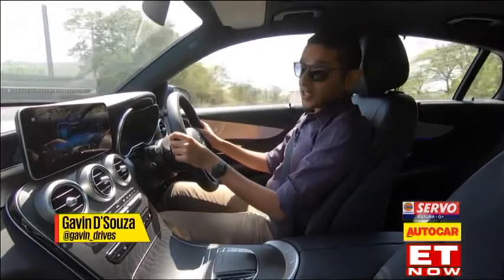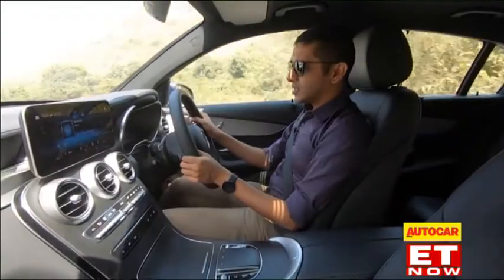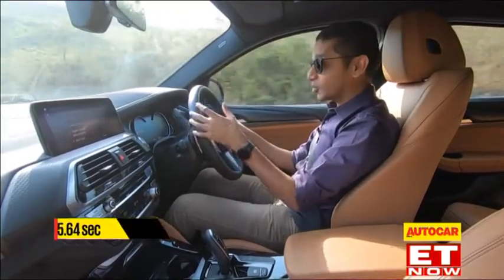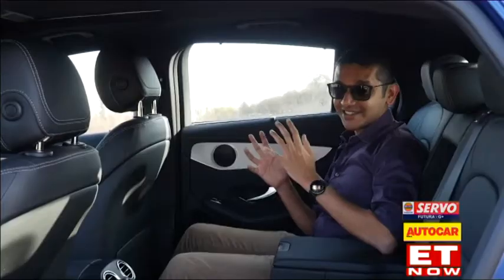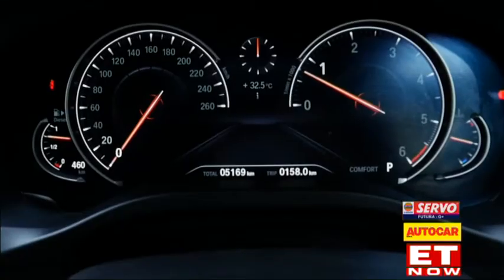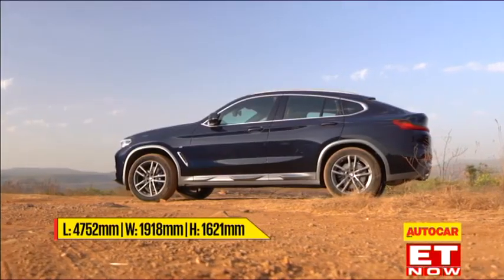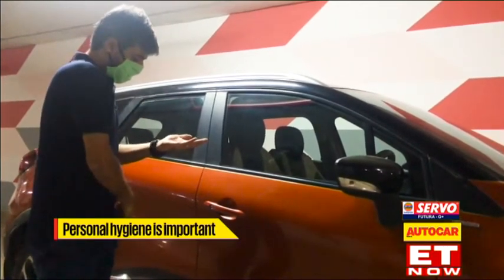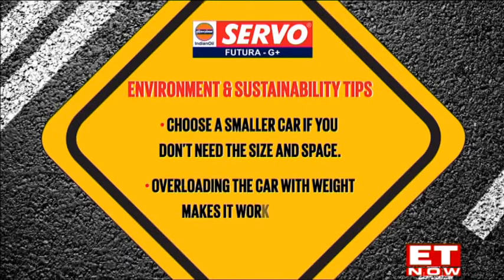2020 Mercedes-Benz GLC Coupe vs BMW X4 xDrive30d M Sport X Comparison Test | Autocar India